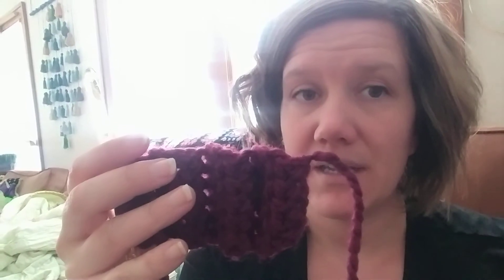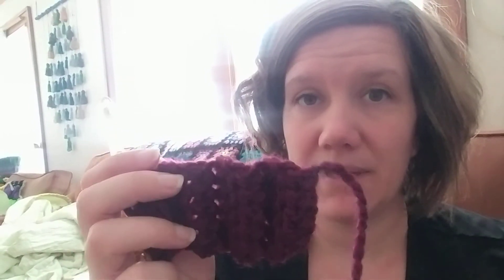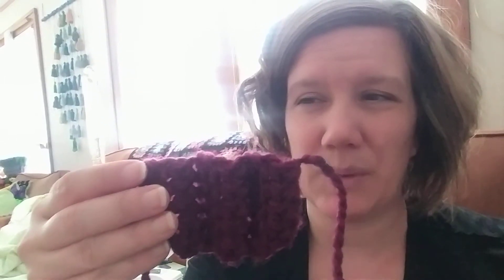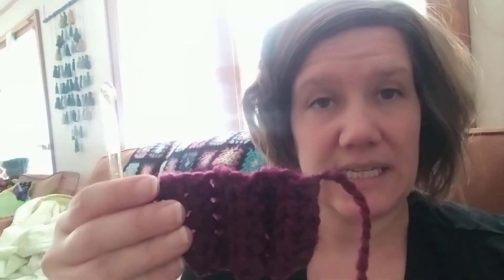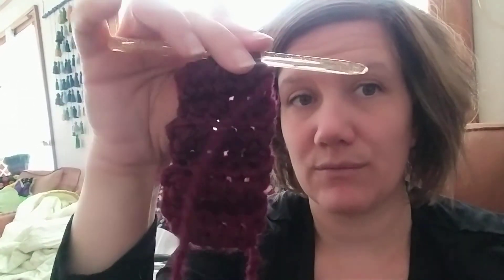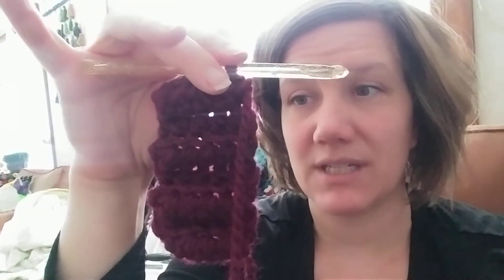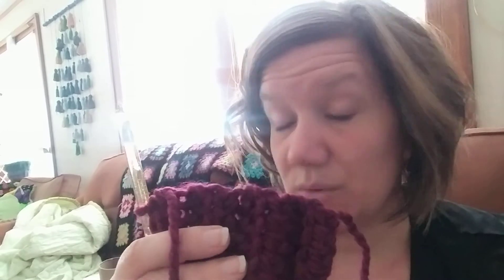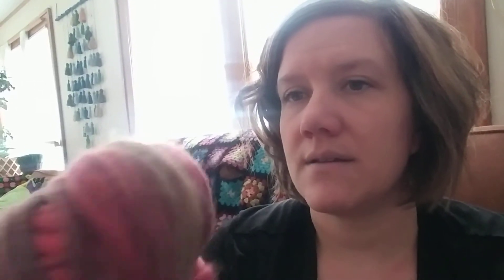Thrummed Mittens: Part 1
Watch as Abbey Swanson of The Firefly Hook explains a bit of the process known as "thrumming". It's an amazing technique that brings fluffy warmth to your mittens.

Poms on Etsy